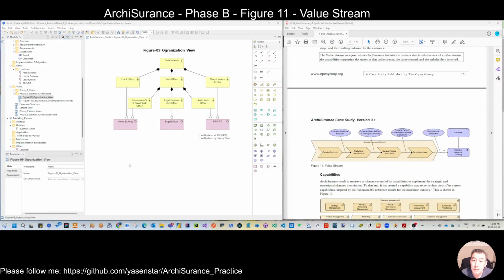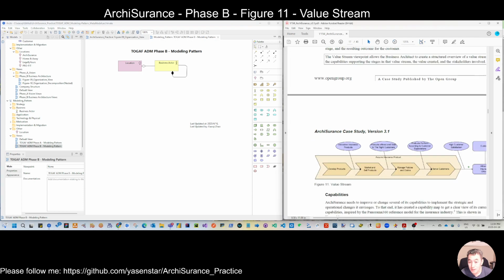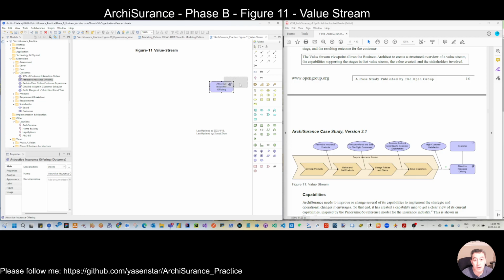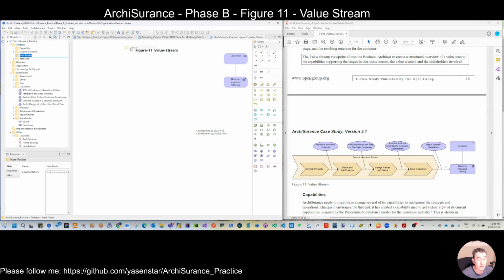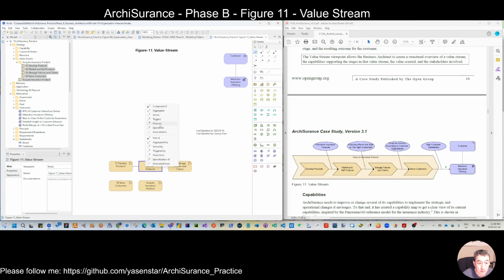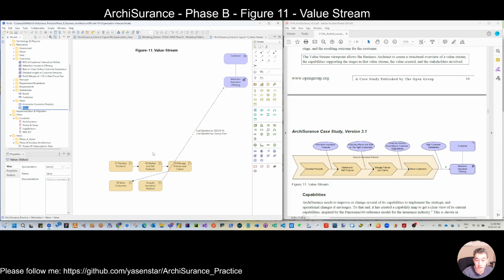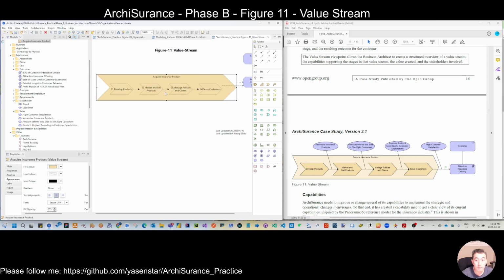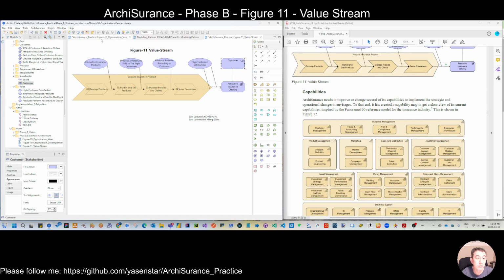ArchiSurance 14 - Archi Modeling Practice PhaseB Value Stream Figure11 (ArchiMate)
Also start to make modeling pattern for Phase B